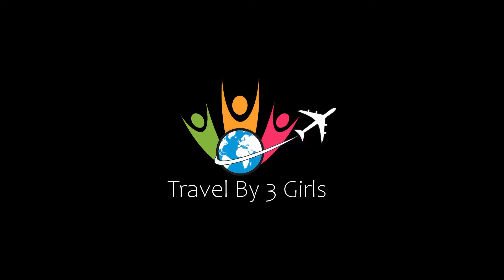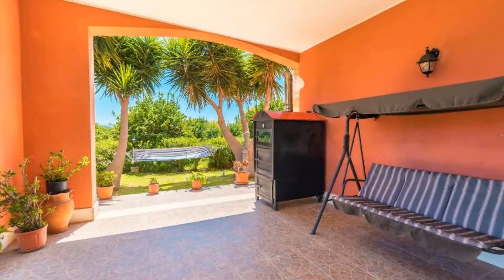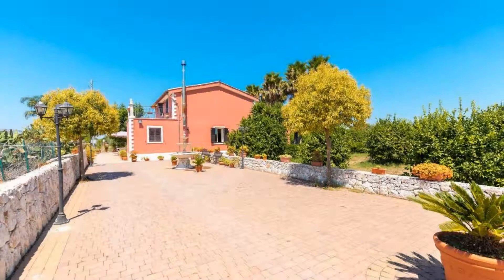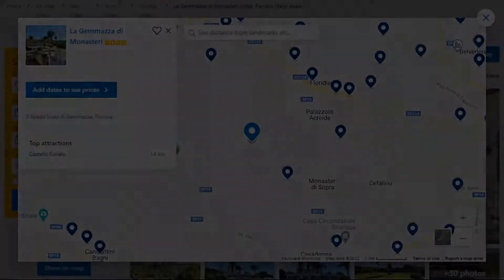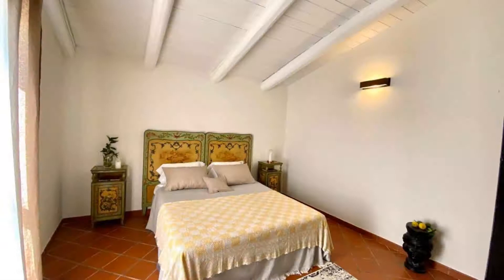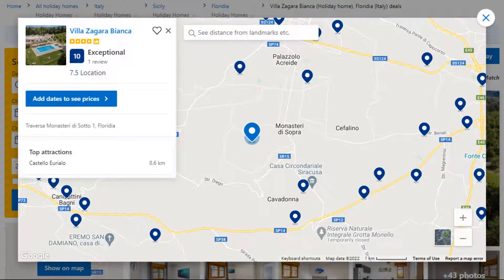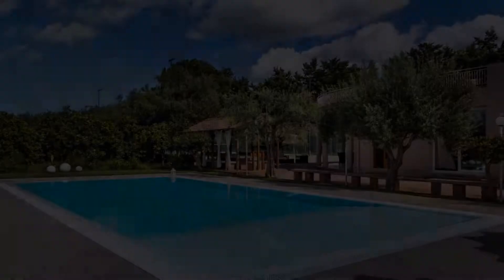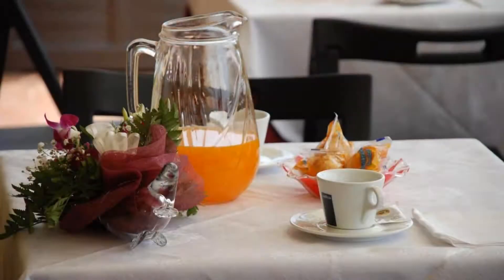Top 5 Recommended Hotels In Floridia | Best Hotels In Floridia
Queries Solved:
1) Top 5 Recommended Hotels In Floridia
2) Top 5 Hotels In Floridia
3) Top Five Hotels In Floridia
4) Top 5 Romantic Hotels In Floridia
5) 5 Best Hotels For Couples In Floridia
6) Hotels In Floridia
7) Best Hotels In Floridia
8) Top 5 Luxury Hotels In Floridia
9) Luxury Hotel In Floridia
10) Luxury Hotels In Floridia
11) Luxury Stay In Floridia
12) Top 5 4 Star Hotel In Floridia
13) Best 4 Star Hotel In Floridia
14) 4 Star Hotel In Floridia

Track Title: Reasons To Hope
Artist: Reed Mathis